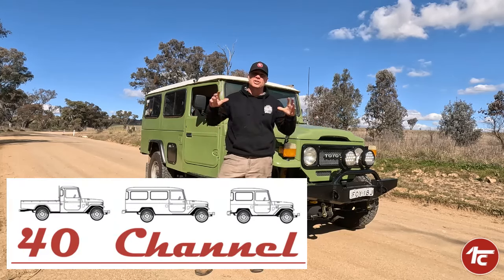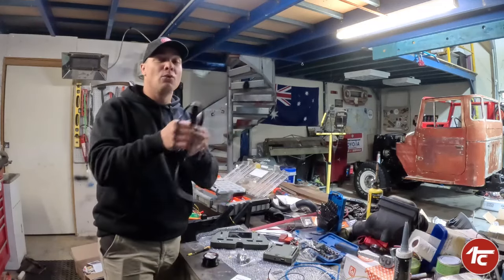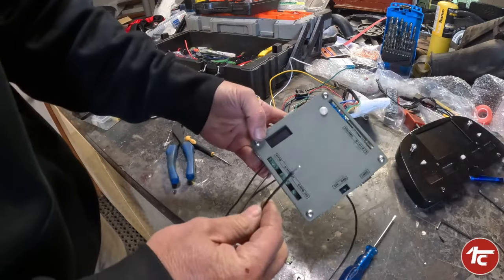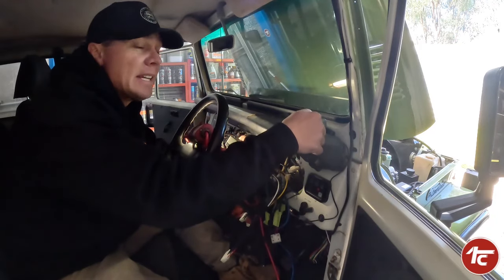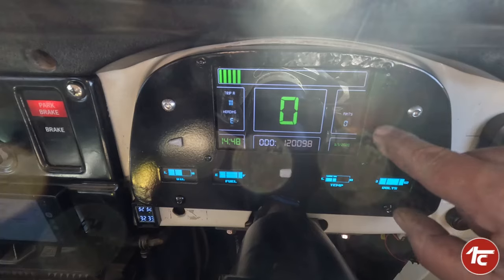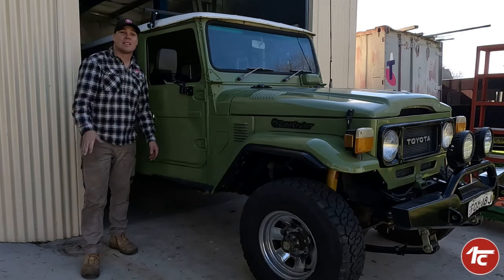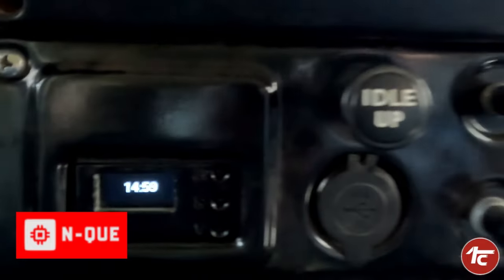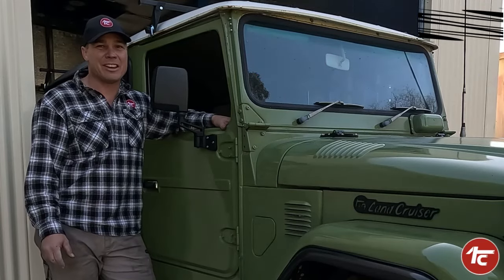BARRA FJ45 EP10 - First Test Drive Fail!, Upgrade to new Digital Dash and Gauges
With the upgrading to the BARRA it was only natural to upgrade the dash, Gauges and Clock from N-QUE, We take it out on it first test drive and have a issue only 20km in, plus a couple of other small issues...

N-QUE - Digital Dashboard, features a 5” touchscreen with 3 different display modes with - Speed, RPM, Fuel, Water Temperature, Oil Pressure, GPS and OBD2

Supported Toggle Sensors:
Left / Right Turn Signals, Hi-Beams, Brake Light, 4X4 indicator (Where supported)

Chapters:
0:00 Introduction
0:48 What is in the N-QUE Dash kit and how it works
3:20 Wiring up the KIT
4:18 Rewire the fuse box
4:37 Sender (Brain Unit) ready to install and testing
5:52 Digital Dash install and test
7:37 First Test Drive FAIL!
8:49 Second Test Drive (Take 2) with Dash test
10:24 Custom dash build
12:00 Conclusion what's coming up.